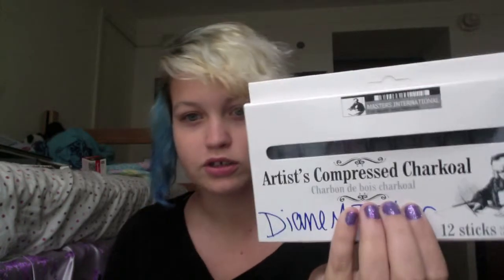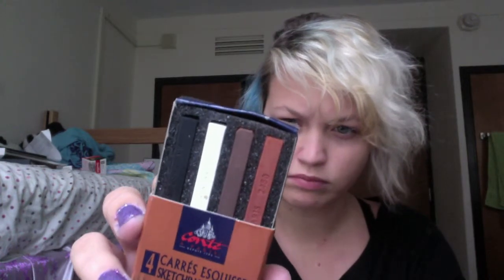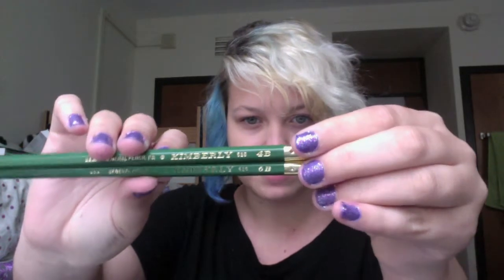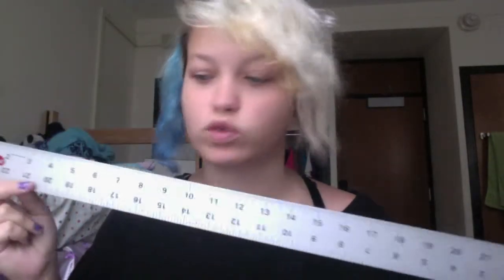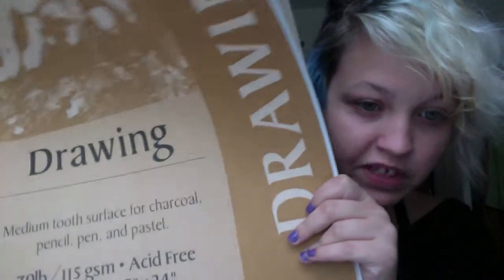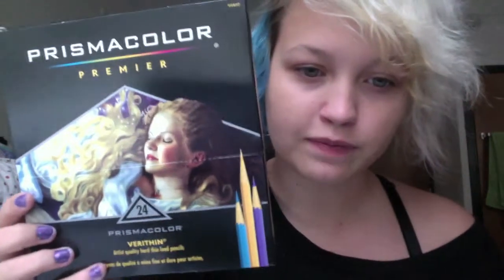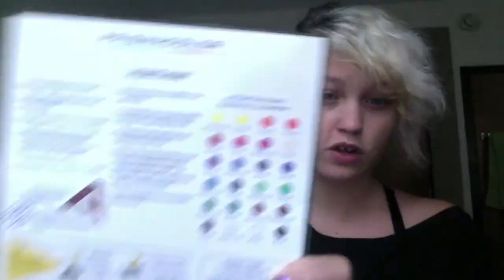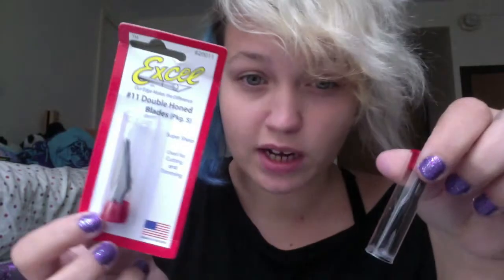Art Supplies for a Studio Arts major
PLNDR - Loads of fashion deals